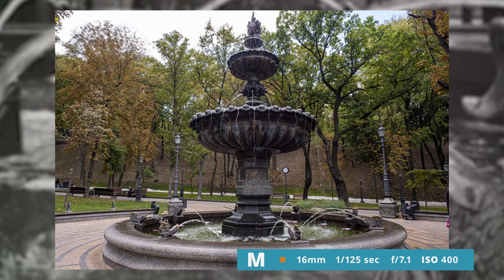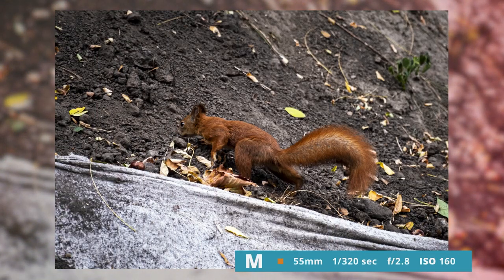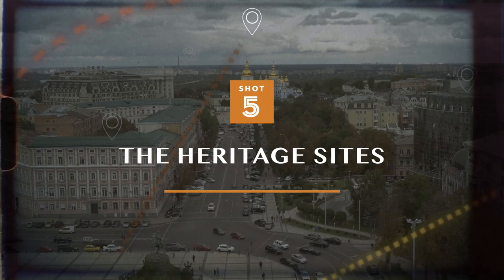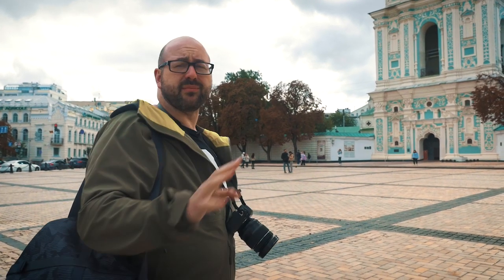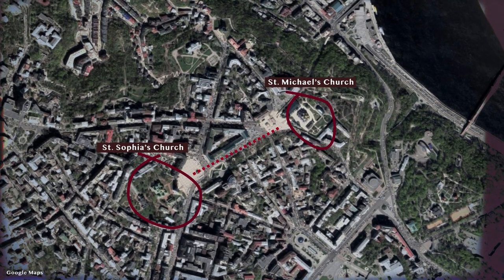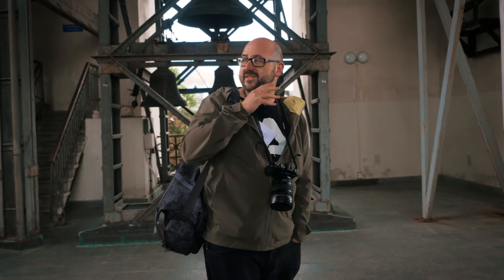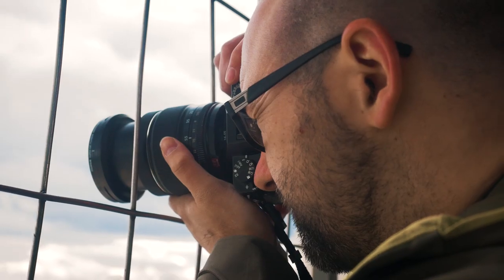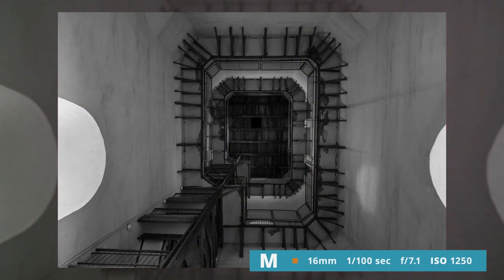Why all travel photographers MUST visit Kiev!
**WARNING** - This video contains no chicken kievs!!!

We head to Kiev to showcase the top 5 travel photos you must take in this beautiful city, while using the Fujifilm XT30 - our pick for best mirrorless camera for travel - and its stunning lenses. The heart of Ukraine, Kiev is steeped in history and is home to Unesco World Heritage sites that have to be seen to be believed. We explore some of the best travel photo spots in Kiev and bring you our top 5 favourite, complete with advice to get the most from them.

We'll show you what to shoot and where to go to get the most Instagram friendly shots. You'll see Saint Sophia's cathedral, St Michael's Domed Monastery, where we give you tips for photographing churches, and the famous Friendship Arch. We also take to the streets and capture the people of Kiev in a spot of street photography, talking you through settings, tips and tricks to get the best travel photos of Kiev, or anywhere else you desire.

Seriously, Kiev is now one of our favourite cities, and you have to see it to believe it! While you're there, you should definitely try Khachapuri too!

If you enjoyed this video, please drop a like and subscribe, and come and say hi at our Facebook community where we share shots, help with advice and chat everything photography.

We hope you enjoyed this, and you can see more of the shots on out Instagram, @Practicalphotography

You can also find other exciting tutorials, gear reviews and editing techniques in Practical Photography magazine's print and digital editions